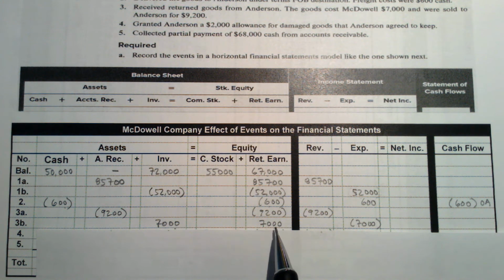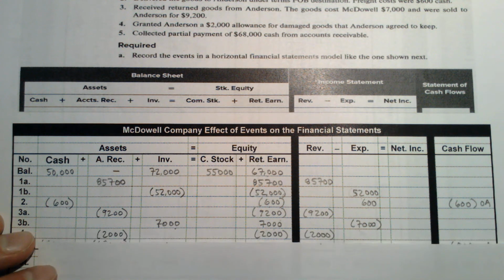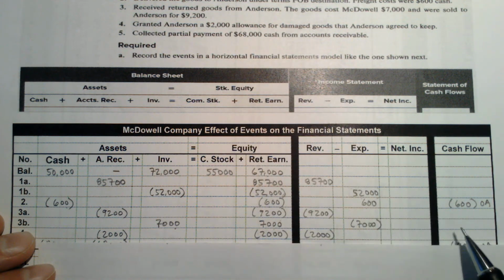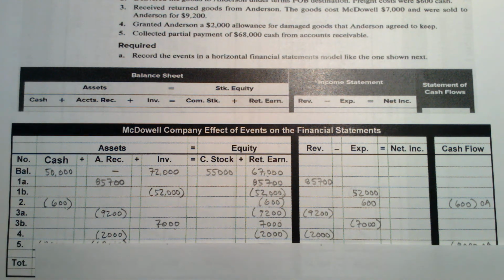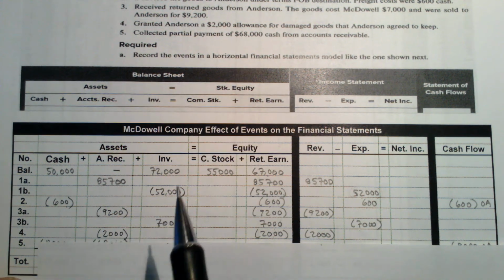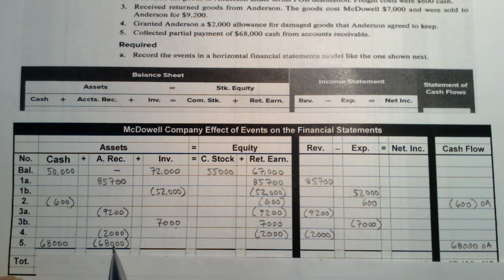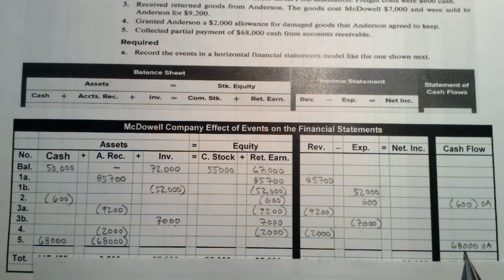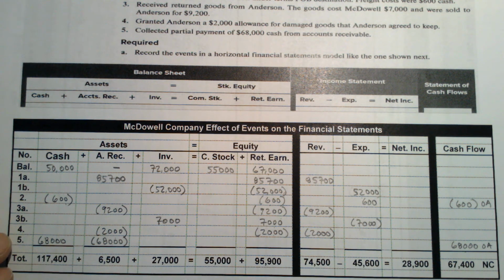Solution Ch 4 #2